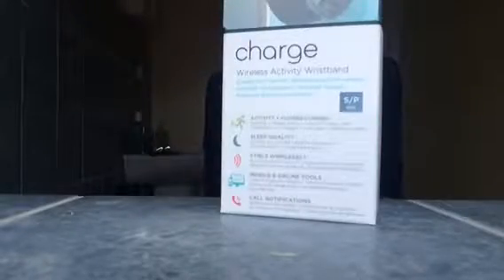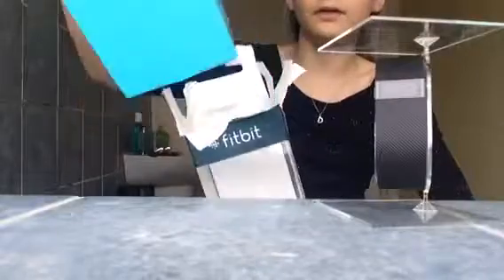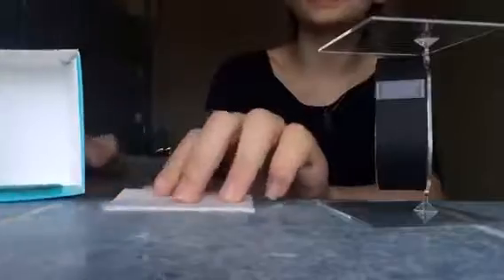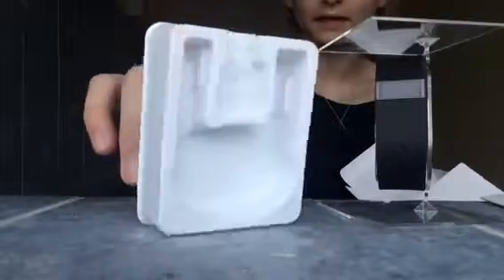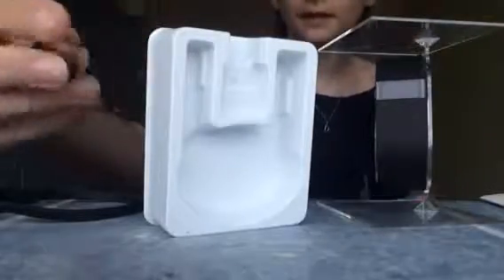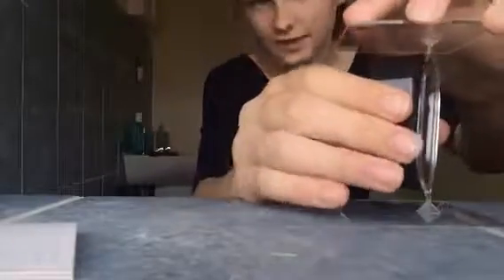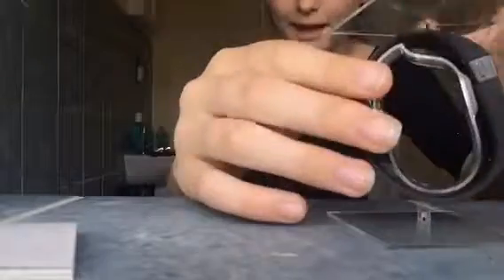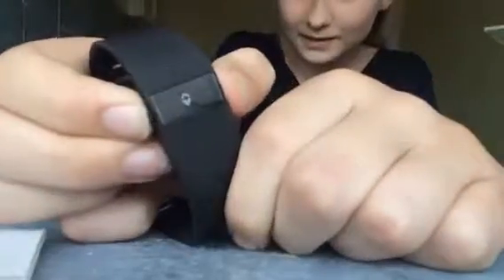Unboxing my Fitbit charge | Deacon's Channel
Hey guys and welcome back to another video on this channel so today I made another unboxing video and it was so fun so enjoy the video!